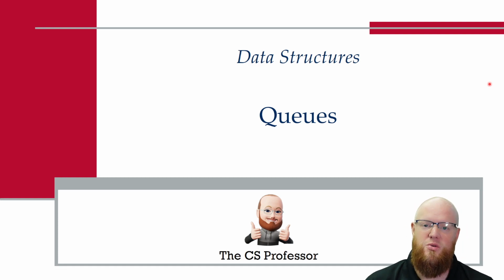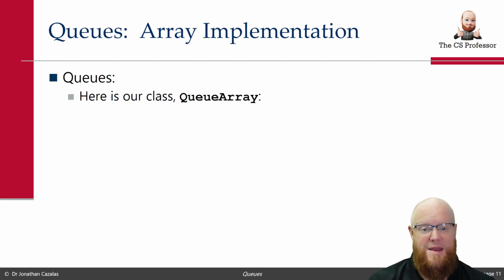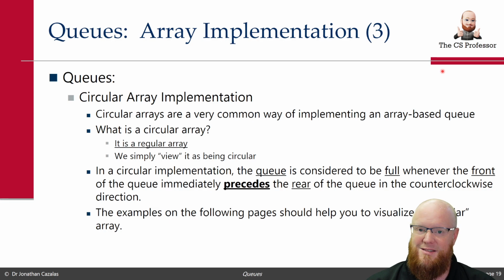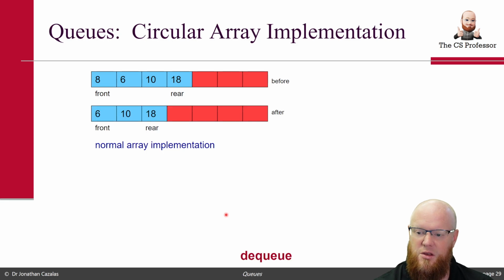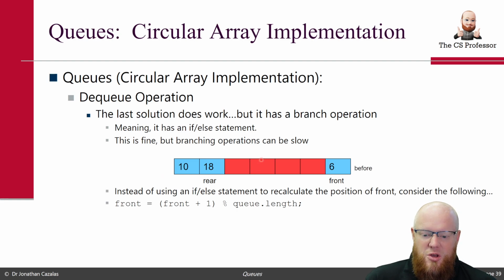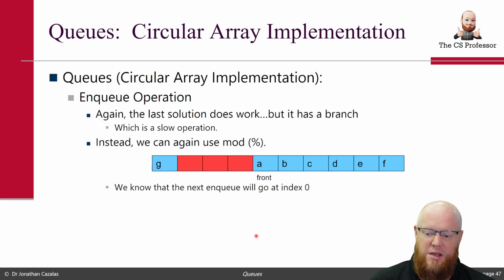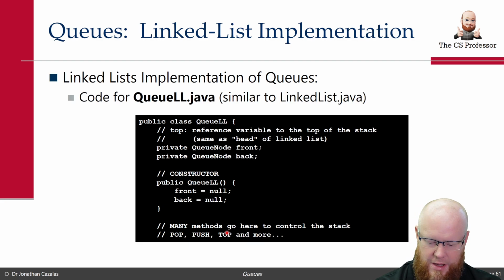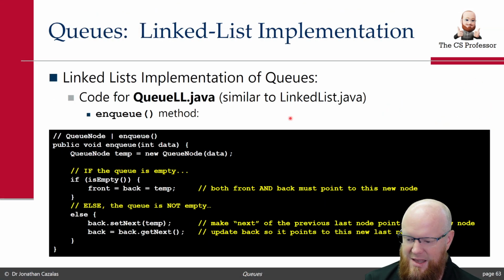Queue Data Structure